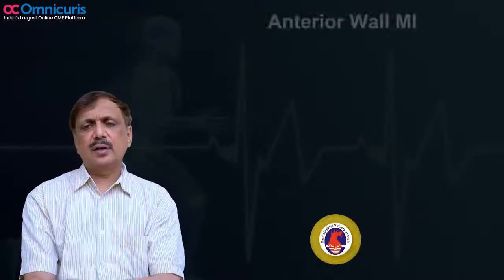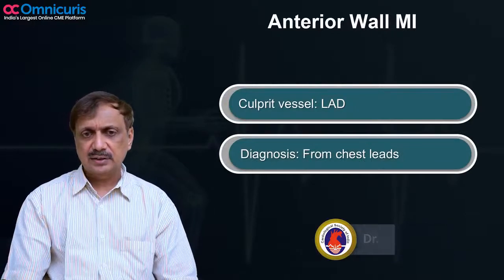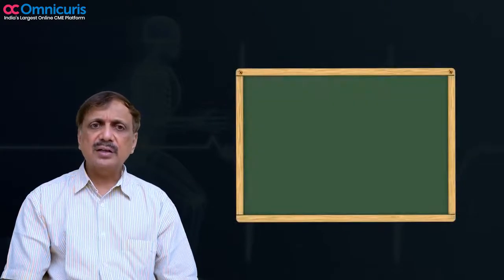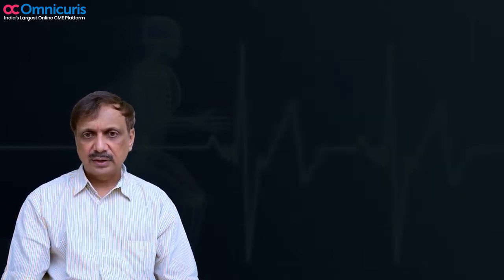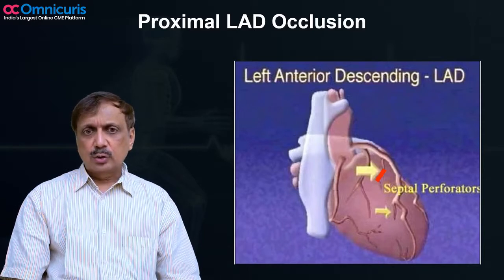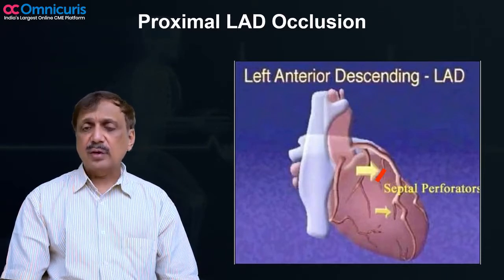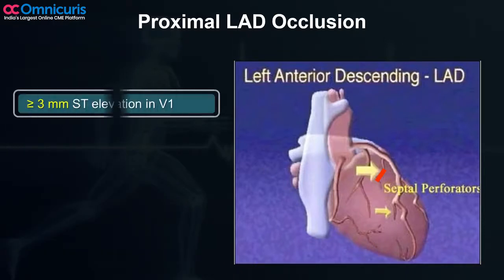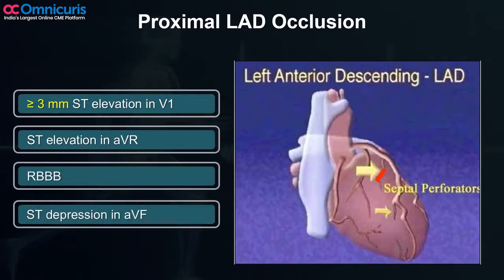Watch Dr. Yash Lokhandwala Speak on Acute Coronary Syndrome & Localization of Culprit Artery-Teaser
Omnicuris, India's Largest Online CME Platform presents certified digital CME on ECG- Heart's Electrical Activity by CSI. Watch Dr. Yash Lokhandwala speak on "Acute Coronary Syndrome & Localization of Culprit Artery".

Name: Dr. Yash Lokhandwala
Topic: Acute Coronary Syndrome & Localization of Culprit Artery